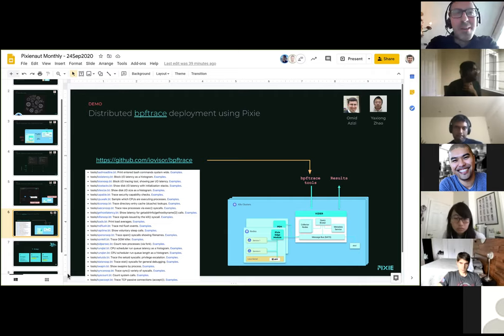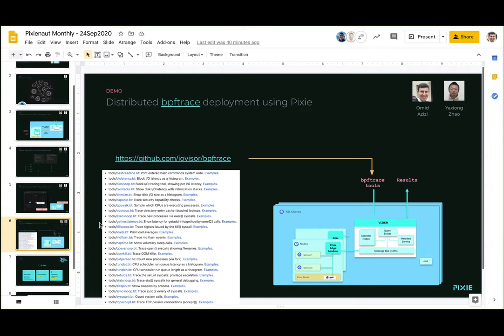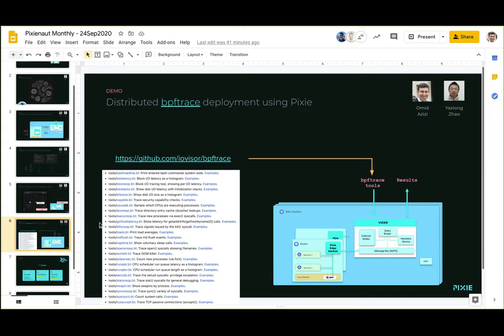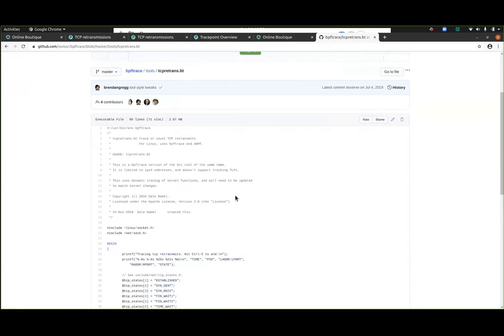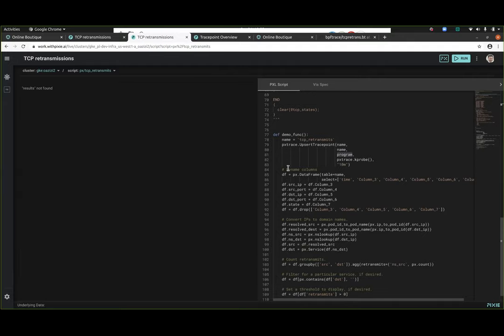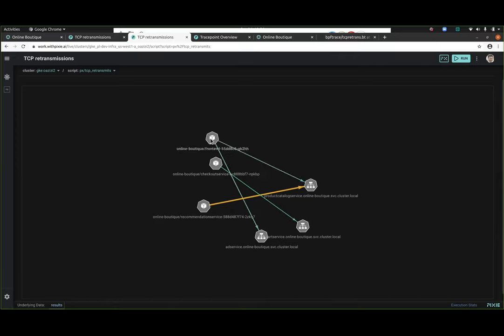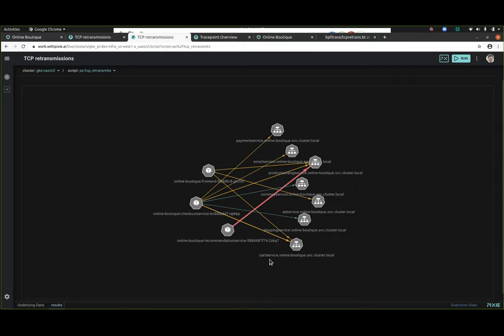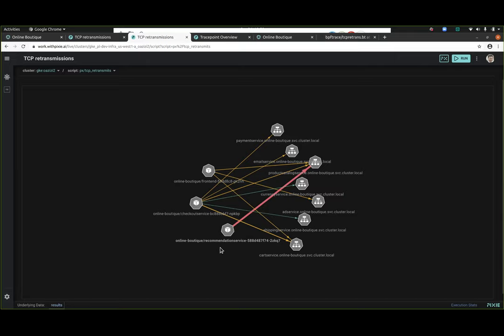Distributed bpftrace Deployment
Much of the data in Pixie's no-instrumentation monitoring platform is provided by eBPF. Collector agents, deployed on the nodes in your cluster, perform tracing to collect network transactions and other system metrics without any code changes.

With this feature, developers can now dynamically run their own bpftraces using Pixie. Pixie will handle deploying the bpftrace code to all of the nodes in your cluster, collecting that data, and allowing you to query and display the data in the Pixie UI.